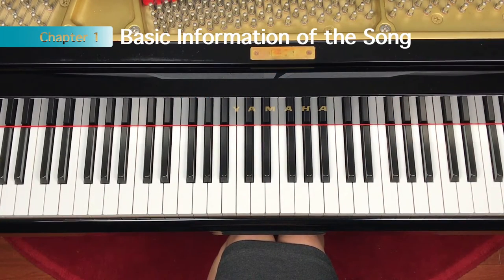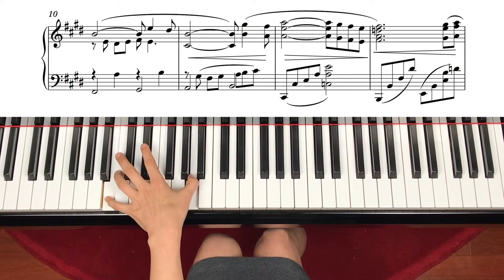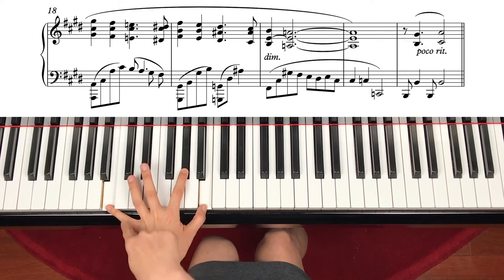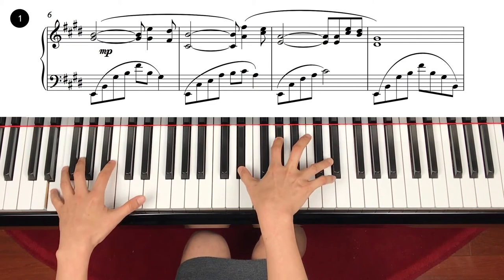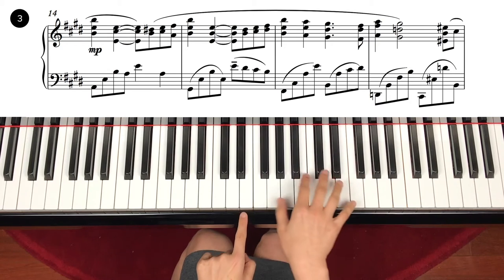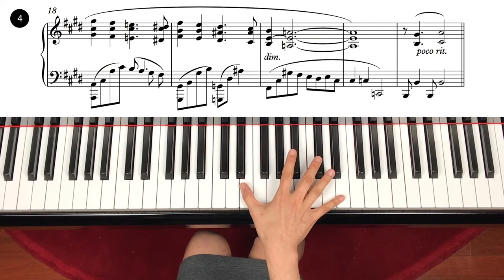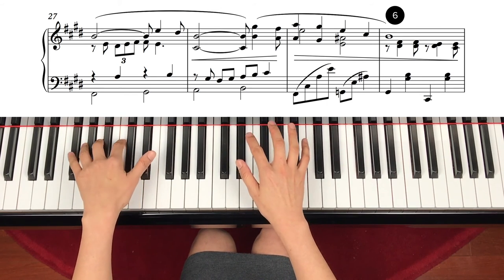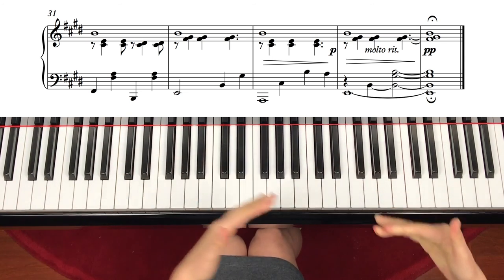[Piano Tutorial] Love Affair Lesson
It's a long lesson, so you can skip and go where you need to watch
Here is the time list and PDF link to download music.
Basic Theory

1:42'  : Left Hand only
9:55'   : Both Hand Together _Line 1, Intro
11:31' :Line 2, Part 1
13:45' :Line 3, Part 2
17:00  :Line 4, Part 3
20:25' :Line 5, Part 4
25:05' : Line 6-7, Part 5
27:17' :Line 8-9, Ending